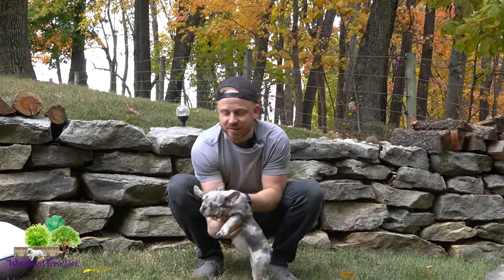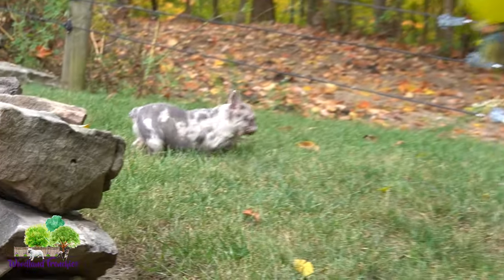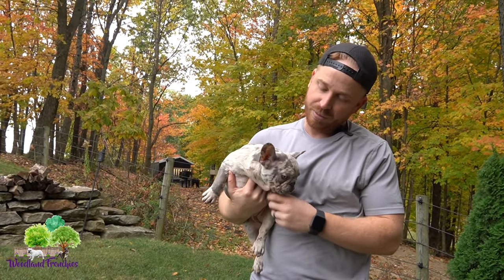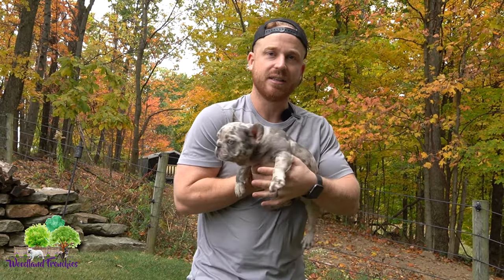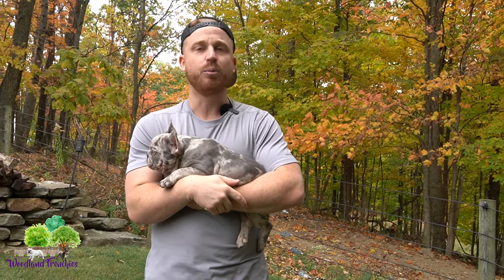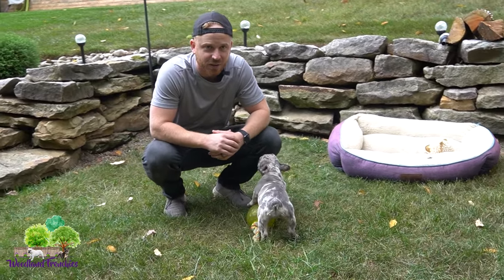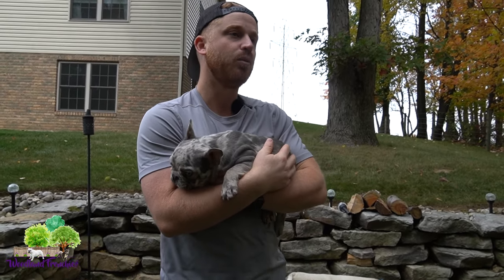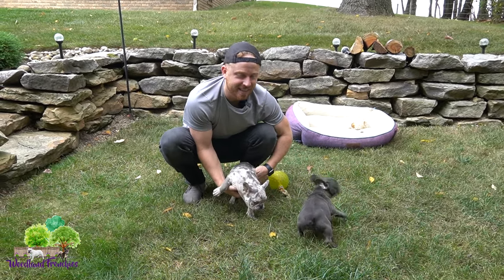What Is A Hernia? Should I Be Concerned About A Hernia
👉If Your Dog Has A Hernia Here is what you should do! Here is everything you need to know about a hernia.